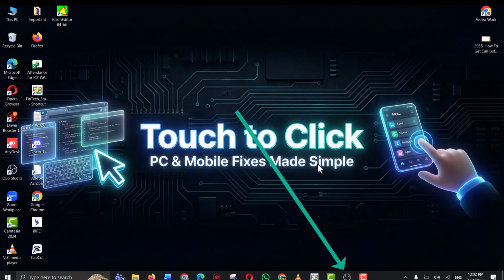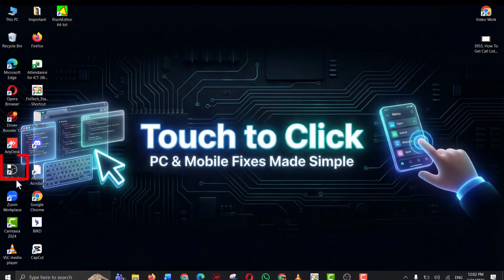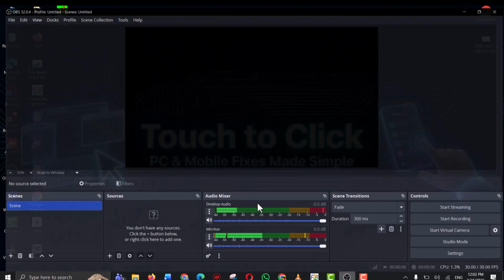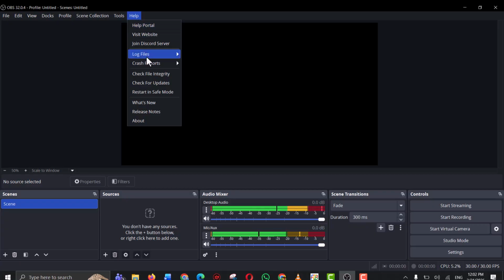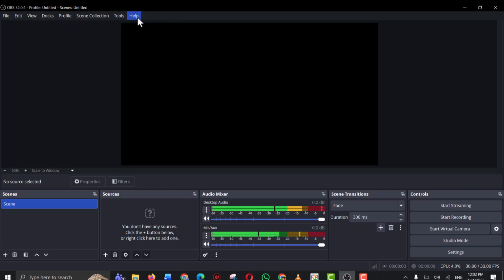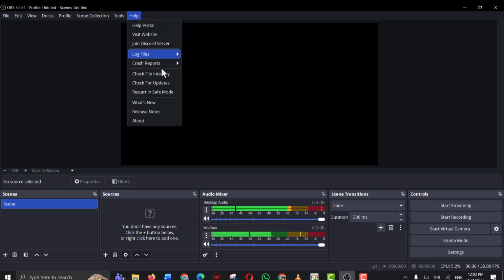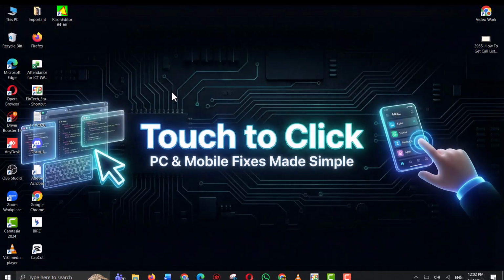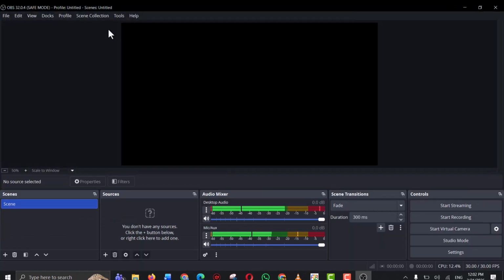How to Start OBS in Safe Mode | Troubleshoot Plugin Issues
📝 This tutorial provides a clear, step-by-step guide on how to start OBS in safe mode, a crucial diagnostic tool for streamers and content creators. I'll walk you through the exact process of accessing the safe mode option from within OBS Studio itself. This method allows you to restart the software without loading any third-party plugins or custom configurations. Using safe mode is the best way to identify and isolate crashes, errors, or performance problems caused by add-ons. By the end of this video, you'll know how to enable safe mode to test if your OBS issues are resolved.

⏱️ -- TIMESTAMPS --
0:00 - Introduction to OBS Safe Mode
0:10 - Step 1: Open OBS Studio
0:24 - Step 2: Click the Help Menu
0:46 - Step 3: Select "Restart OBS in Safe Mode"
0:57 - How Safe Mode Helps Troubleshoot